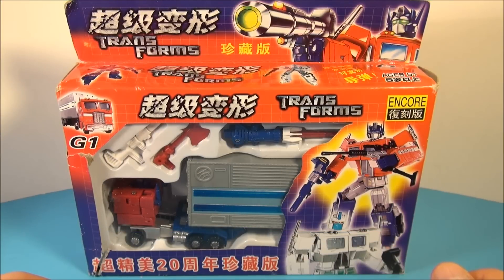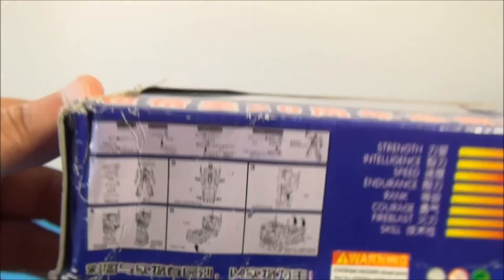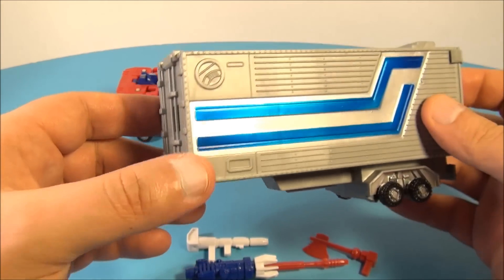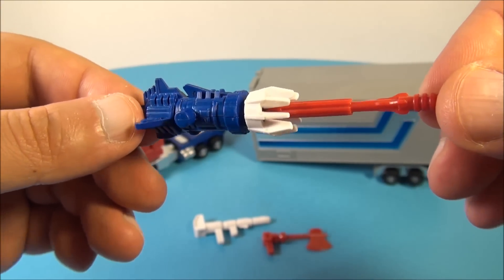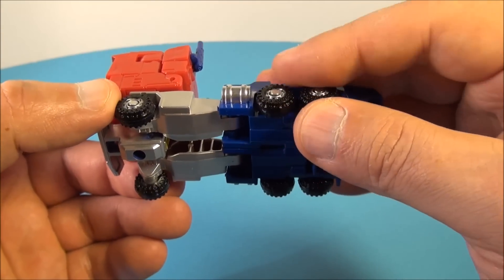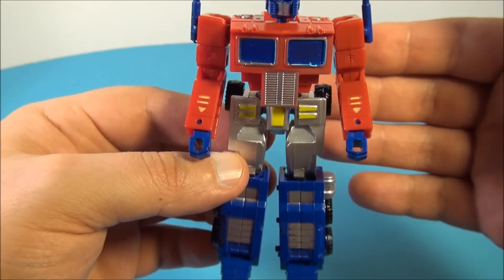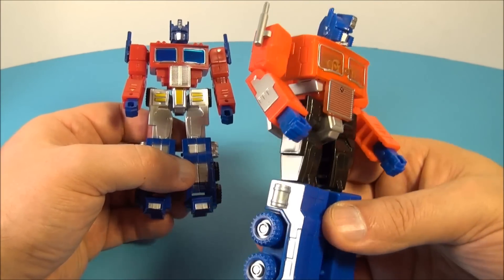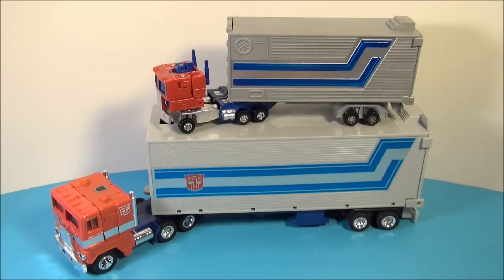TRANSFORMERS K.O. ROBOT MASTERS OPTIMUS PRIME CONVOY ACTION FIGURE TOY REVIEW